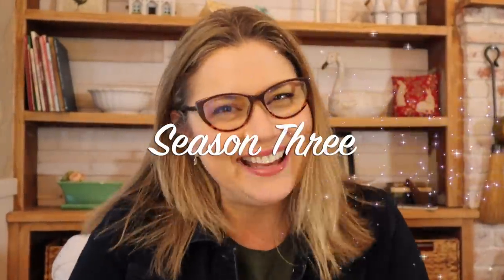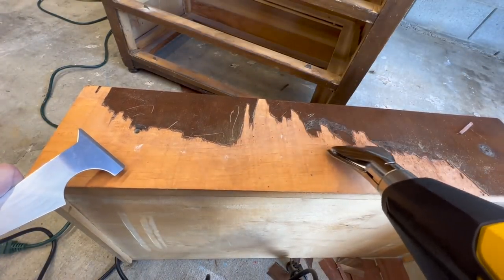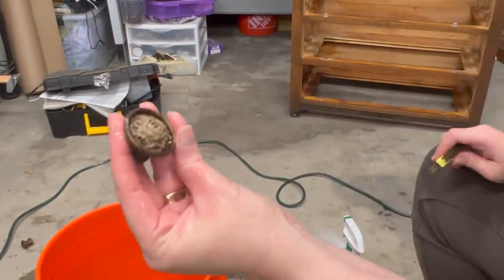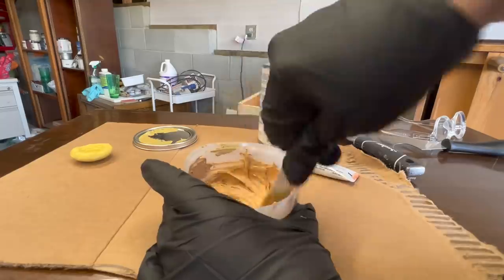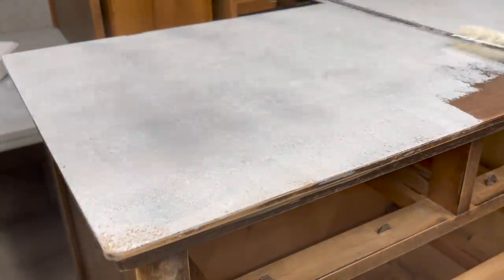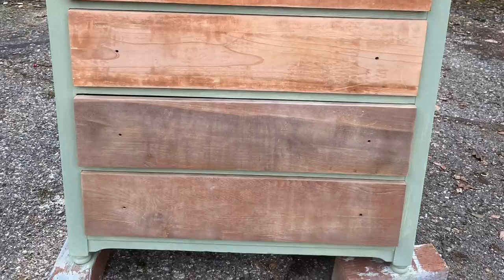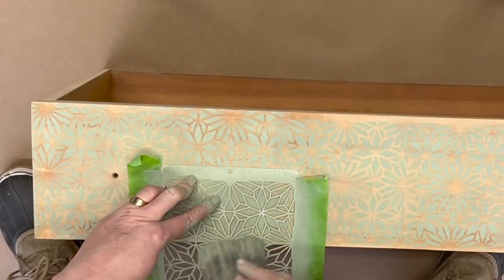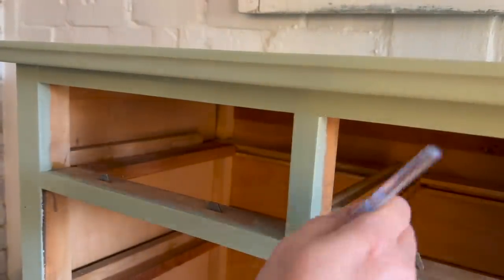ANTIQUE DRESSER FLIP | Remove WARPED Veneer | Create ANTIQUE PULL REPLACEMENT | Paint Modern STENCIL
I honestly didn't know it was in such bad shape! Come along with me as I try and save this beautiful highboy from the 1920's.  She's got peeling and warped veneers, scratches and gouges on her top, and a missing flower from one of her original rosebud pulls.  And that's just the beginning...

Learn how to remove warped veneer, create an antique pull replacement, and paint a beautiful modern stencil onto the original bare wood drawer fronts.  This solid wood gem that was headed for the landfill, will not only be a successful flip, it will be enjoyed for many more years by a new family.

// VIDEO CREATION:
  *iMovie

//PRODUCTS AND TOOLS USED:

Andy's Reading Glasses

Andy's Powerbuilt Roller Seat

Amazing Mold Putty

Festool 125 Rotex RO Sander

Festool Dust Extractor

Simple Green All Purpose Cleaner

Country Chic Paint, "Sage Advice"

Country Chic Oval Brush

*Metallic Gold Honey Bee Wallpaper

Fusion Hemp Oil Wood Finish

Geometric Floral Stencil

Jolie Gilding Wax